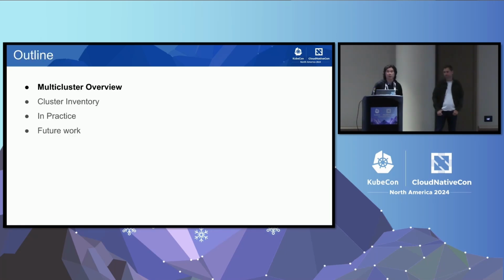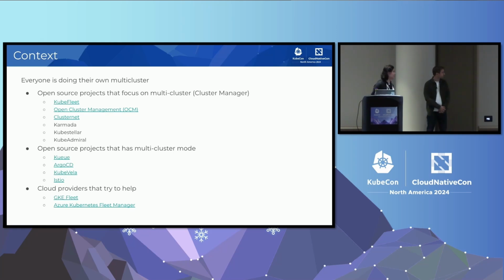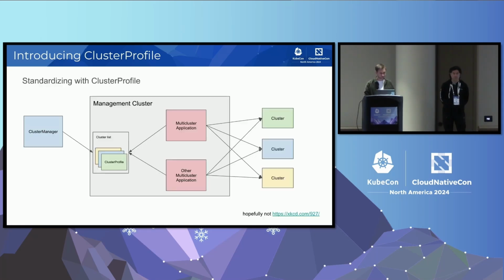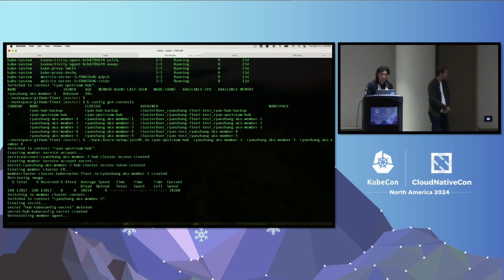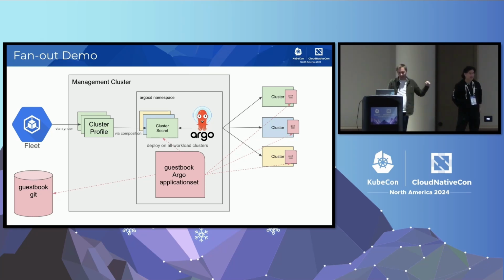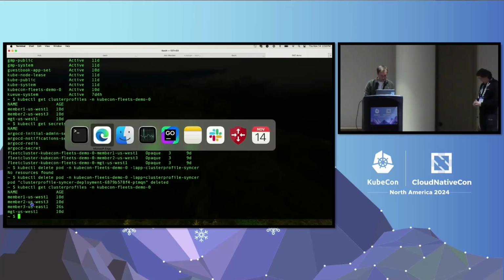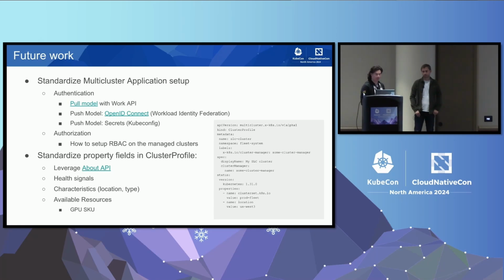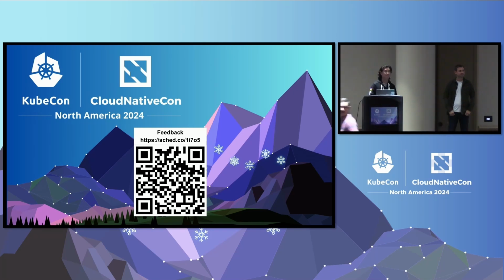One Inventory to Rule Them All: Standardizing Multicluster Management - Corentin Debains, Ryan Zhang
One Inventory to Rule Them All: Standardizing Multicluster Management - Corentin Debains, Google & Ryan Zhang, Microsoft

Most Kubernetes users run more than one cluster, and some run hundreds or more. Crossing cluster boundaries has always been a challenge, because most Kubernetes APIs, tools, and operators are cluster-centric. In fact, there’s a remarkable lack of standard tools and patterns for multi-cluster. Over time users have found ways to stitch clusters together but the community has been asking for standardization.To share multi-cluster tools, Kubernetes sig-multicluster has introduced the “ClusterProfile” API, a critical building block for multi-cluster capabilities. This API provides a canonical way for multicluster controllers and users to iterate over clusters, and to install or manage multi-cluster features. In this talk, we will look at some of the problems inherent to multi-clustering, explain the concepts introduced by this new API and look at implementations and consumers of it.We dive into real life examples of patterns and usage, with products such as Kueue, ArgoCD, and Argo workflow.